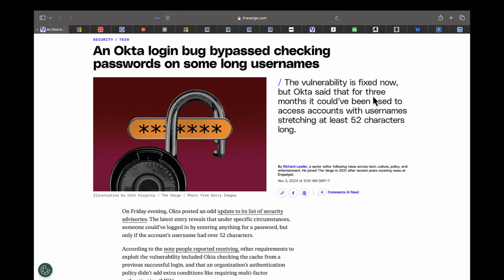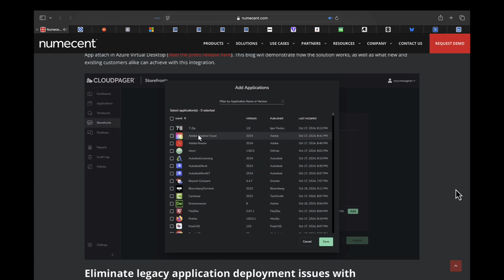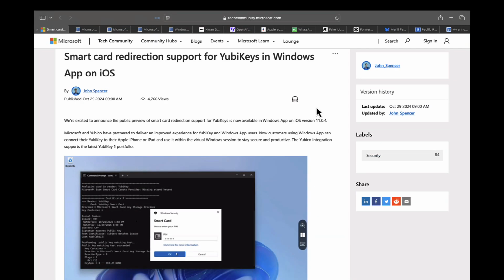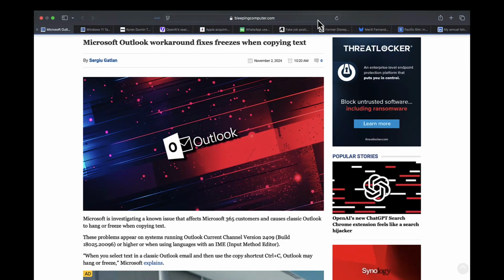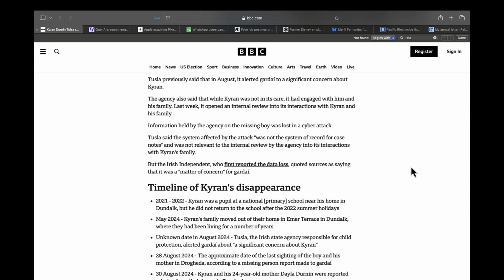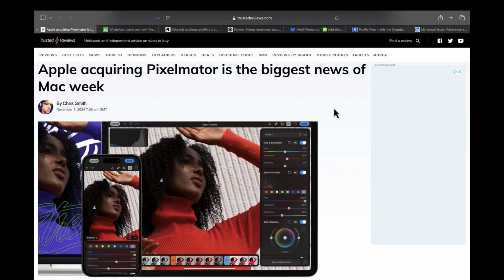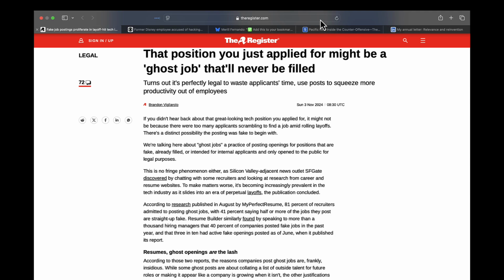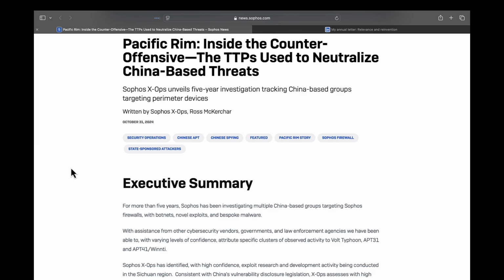Win10 ESU for Consumers! App Attach Announcement! Cyber Attack May Play Role in Tragic Case!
0:00 - Intro and Headlines
1:03 - Okta Passwordless Authentication Issue
3:02 - Microsoft App Attach Announcement
4:56 - Windows 11 Adoption Increase
5:32 - Windows 10 ESU Offer for Consumer Users
6:52 - Microsoft Enabled Option for Users to Sign-Up for CoPilot Trial Broadly
7:27 - Smart Redirection for Yubikeys in Preview in Windows App
7:54 - Windows Recall Delayed Again and Hurting CoPilot+ PC Perception
9:35 - Update Causes AVD Issues
10:37 - Office Crashing When Copying and Pasting
11:43 - Update Causing Issues in Task Manager on Win11 24H2
12:14 - Cyber Attack May Play Role in Case of a Missing Child
15:51 - OpenAI Enters the Search Marketing Through ChatGPT Feature
17:40 - Apple Buys App
18:21 - WhatsApp Filter Feature
19:44 - Ghost Job Postings Prevalent in Tech
21:27 - Fired Disney Employee Attempts to Cause Chaos
23:03 - Scripts, Tricks and Tips
23:07 - Short URL List
23:25 - Sophos Security Research on Firewall Attach Attempts
23:50 - Satya Nadella’s Annual Address

OpenAI Enters the Search Marketing Through ChatGPT Feature:
OpenAI’s search engine is now live in ChatGPT - The Verge